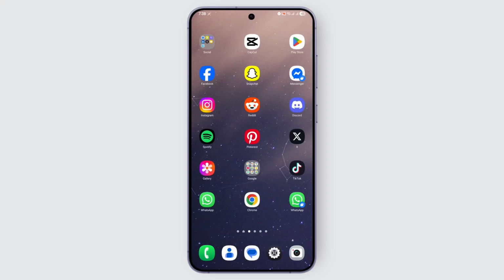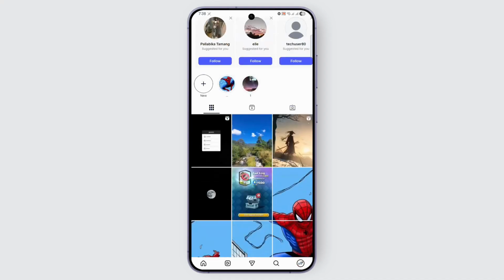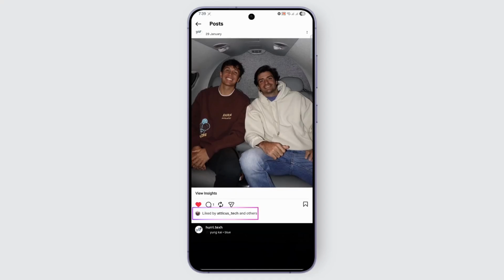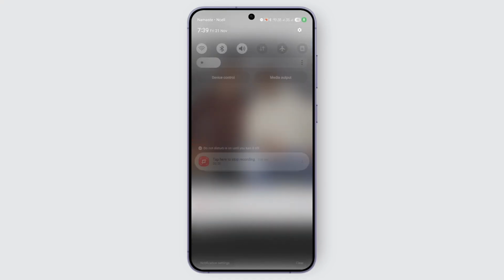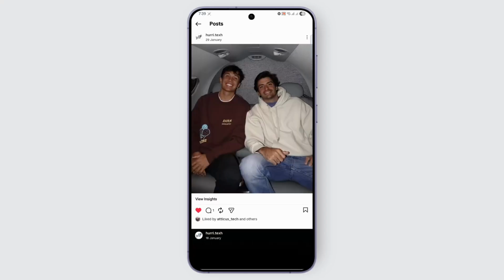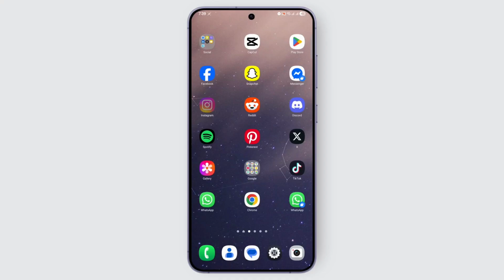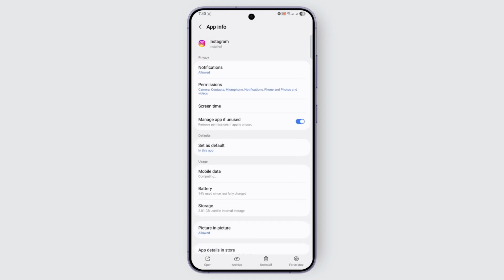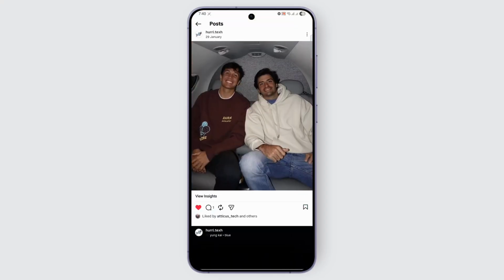How to Fix Instagram Not Showing who Liked your Post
Want to fix Instagram not showing who liked your post so you can see all your engagement again? This video will guide you through the steps on how to fix Instagram not showing who liked your post quickly and easily. Whether you're asking, "Why can’t I see who liked my Instagram post?" or need help troubleshooting the issue, this tutorial has you covered. Learn the steps to restore your like visibility and enjoy a smoother Instagram experience. Watch now to see how you can fix Instagram not showing who liked your post today!

Timestamps:
00:00 How to Fix Instagram Not Showing Who Liked Your Post
00:10 Why Can’t I See Who Liked My Instagram Post?